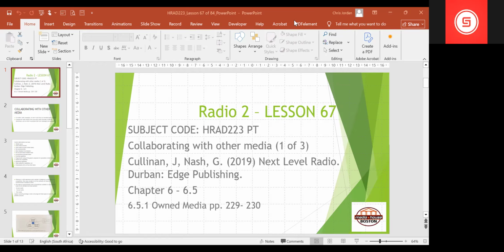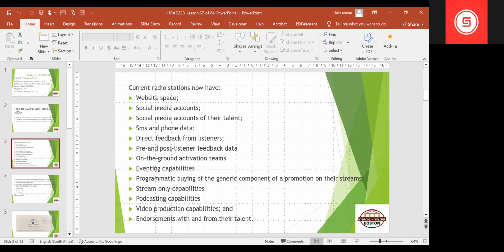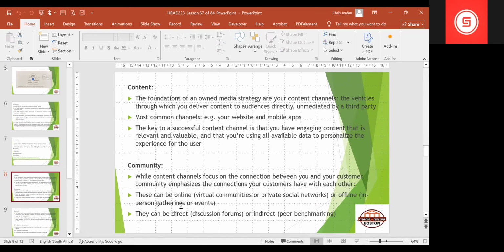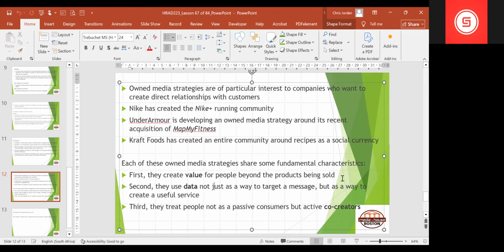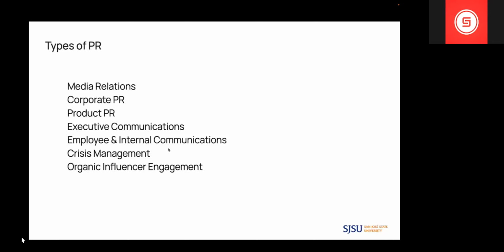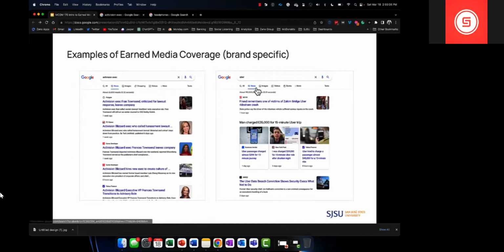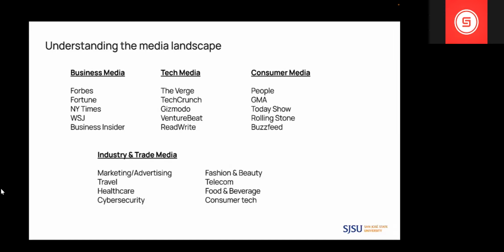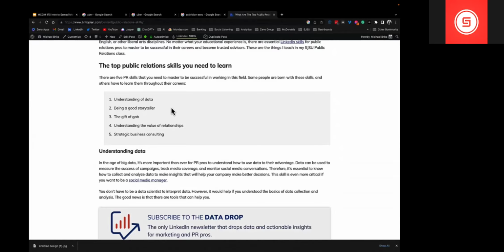HRAD 223 PT LESSON 67 COLLABORATIVE MEDIA 2025